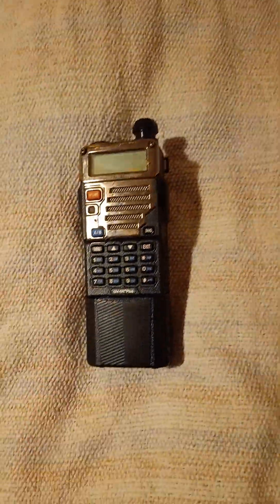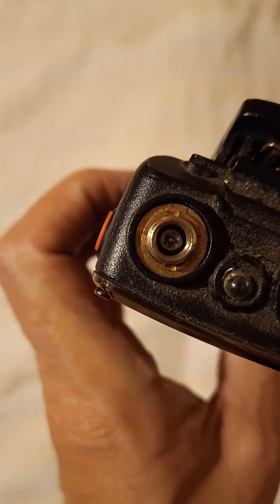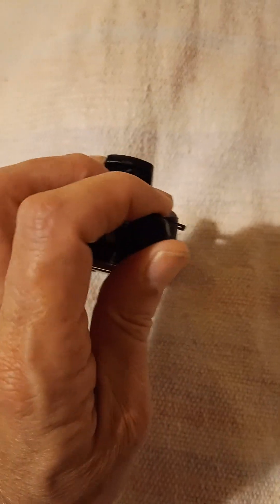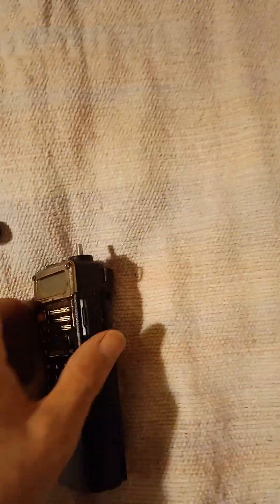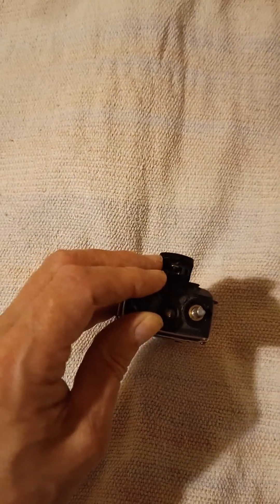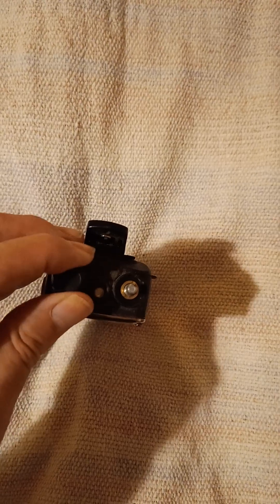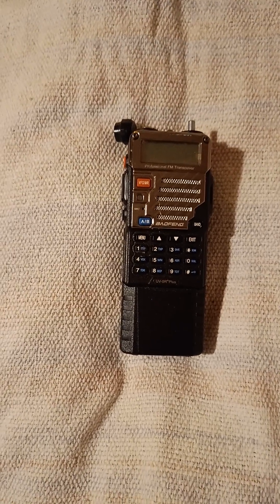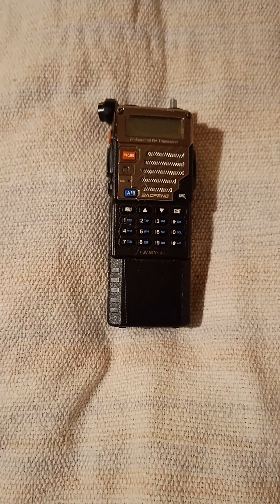Baofeng UV5-R. How to remove the antenna socket.